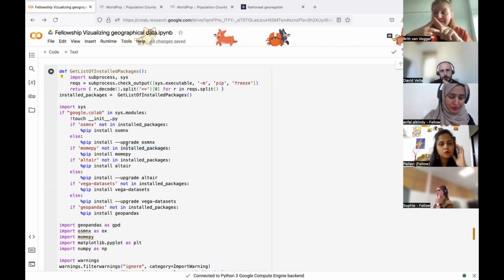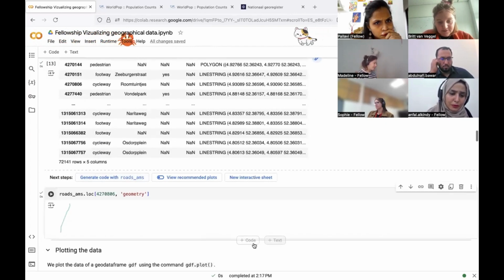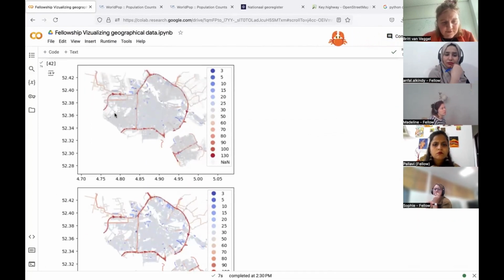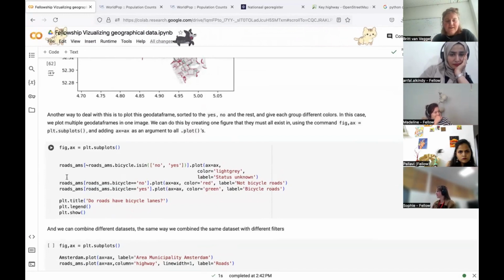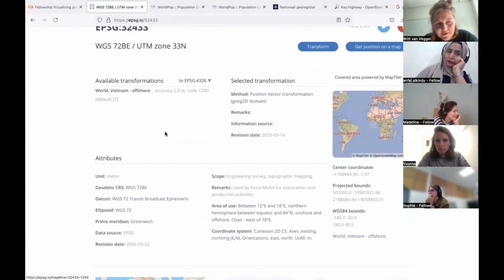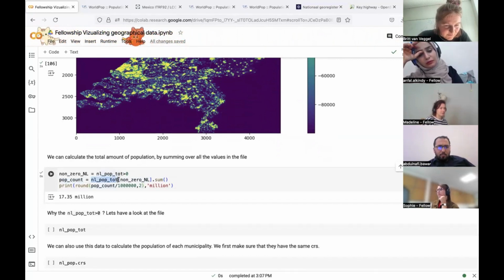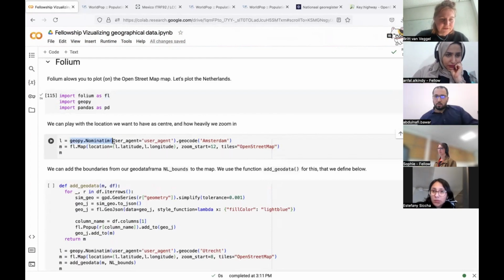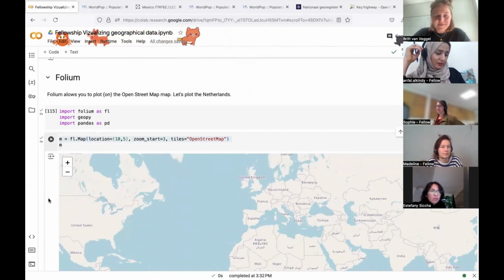ABW Academy 2024 Exploring & Visualizing Geospatial Data with Britt van Veggel